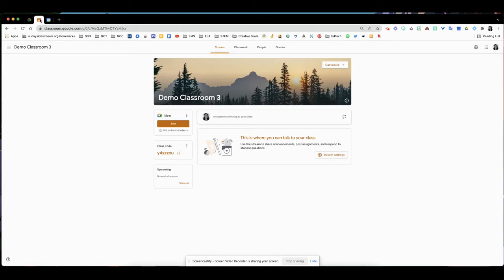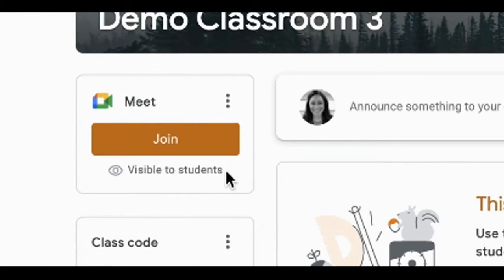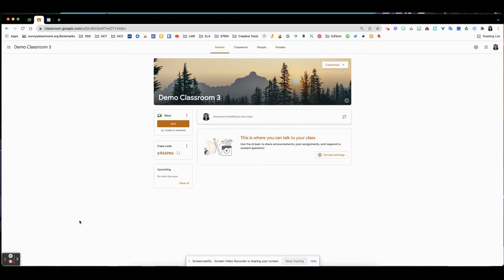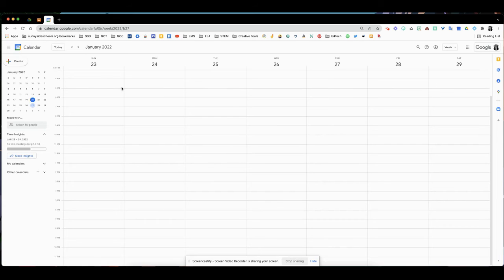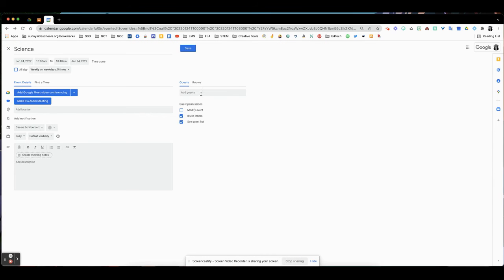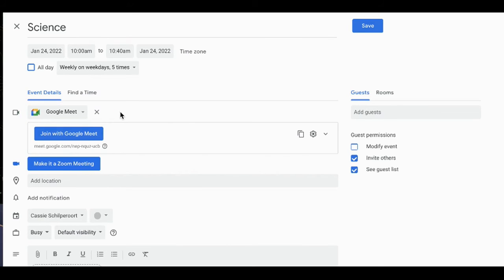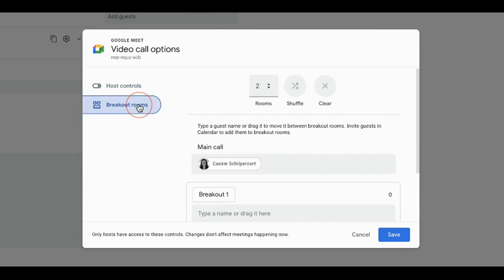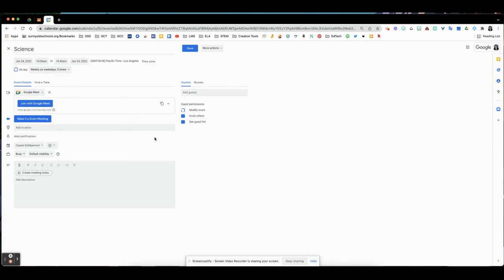Google Meet: Setting Up Links